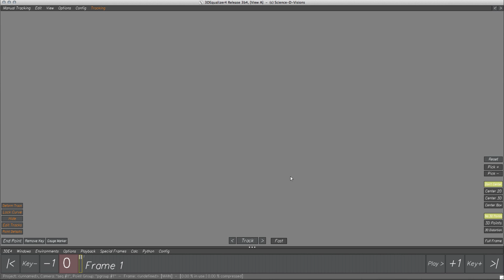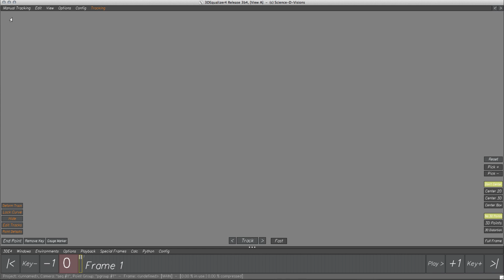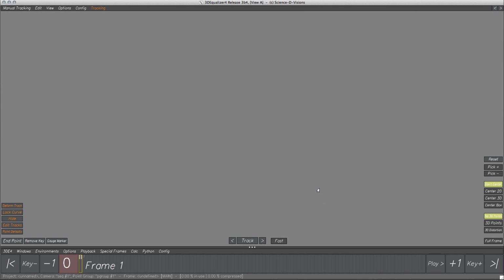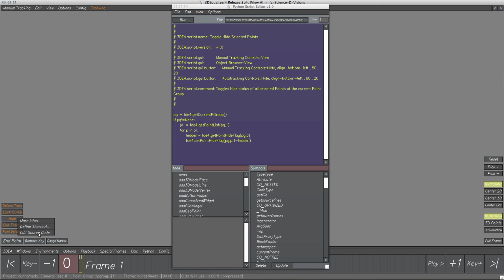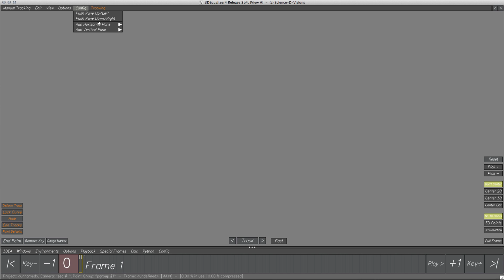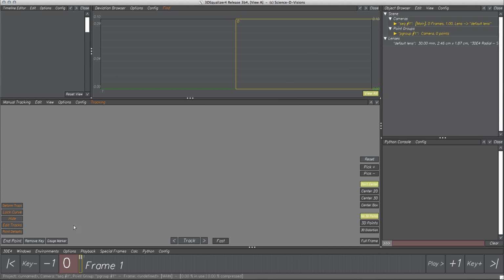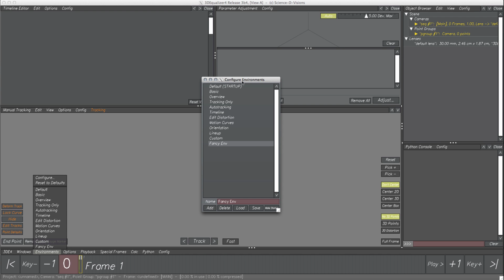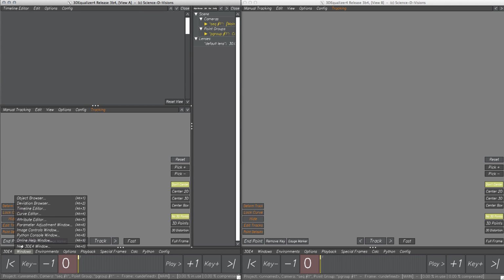3DEqualizer4 [basic] - Introductory Project [Part 1/2]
Describes 3DE4's basic user interface elements like its Main Window, preferences, context menus, online help system, how to define shortcuts and pane/environments concept.